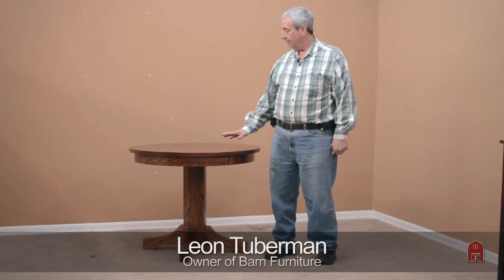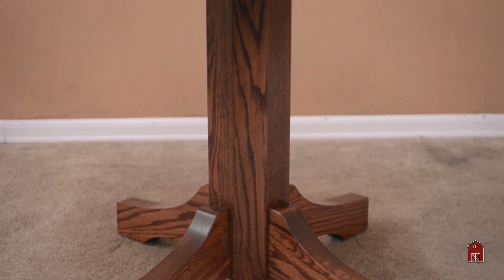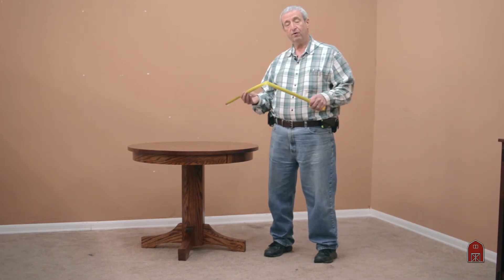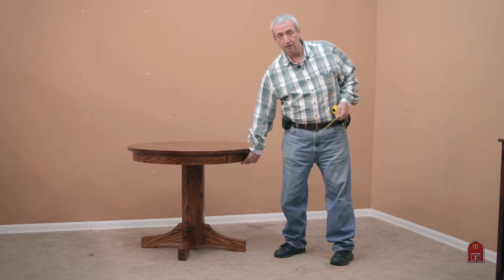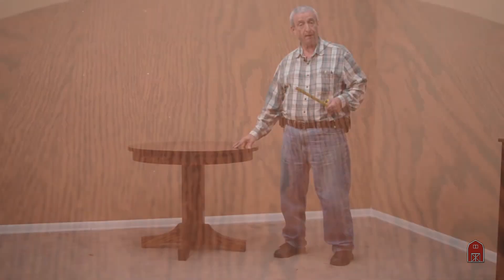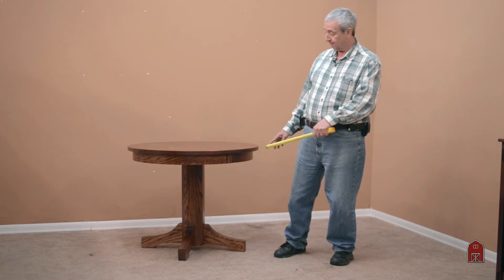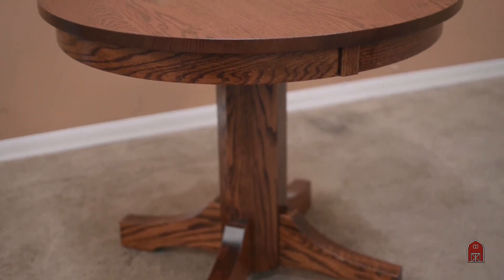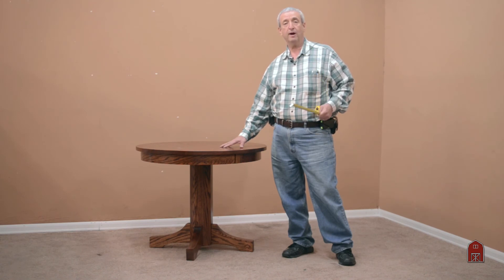Barn Furniture Mission Round Dining Tables 30" 36" 42" 48" 54" 60" 72" with or without leaves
Available in round, rectangle, oval or square! Name the size shape wood or color. Proudly made in the USA so we can give you choices quality and value to last a lifetime.

Oak Maple Cherry Quarter Sawn White Oak in any color.
This series of Amish, hand crafted round tables are in stock in Red Oak and Quarter Sawn White oak in our Michels finish shown in video. The second line will take you to more round tables. The third link will take you to much of our dining furniture.